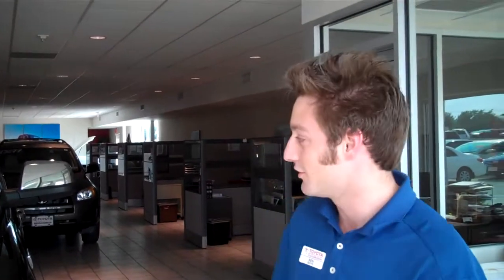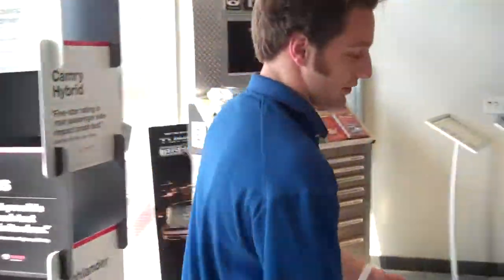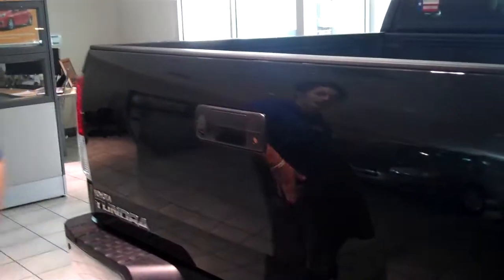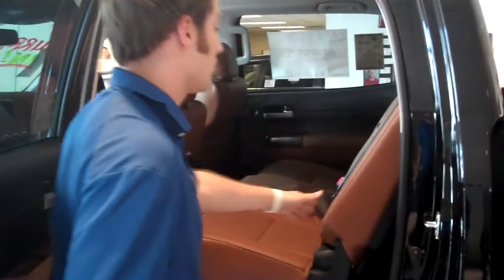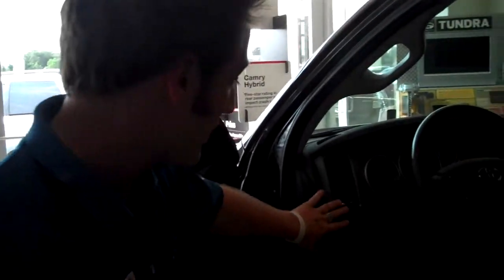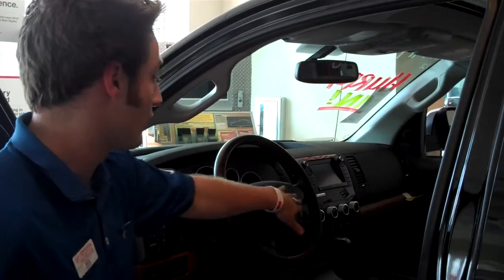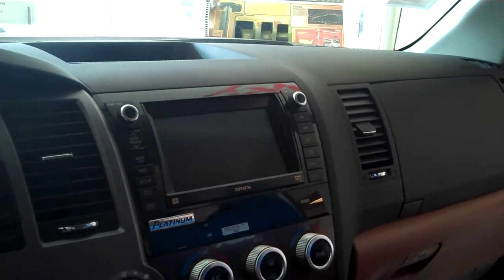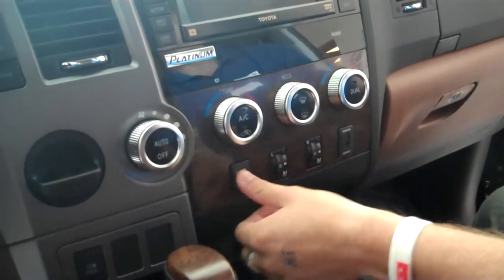Ben Boyd - 2012 Toyota Tundra Walkaround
Learn More About the Tundra

Toyota of Richardson
Visit: 1221 N. Central Expressway, Richardson, Texas 75080